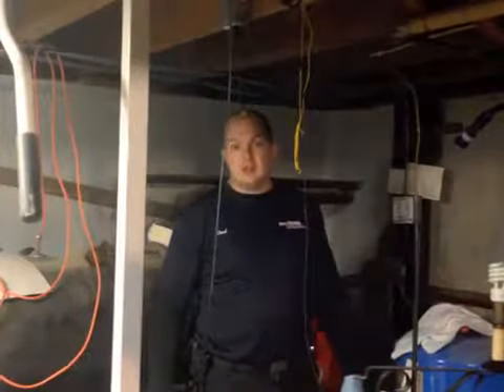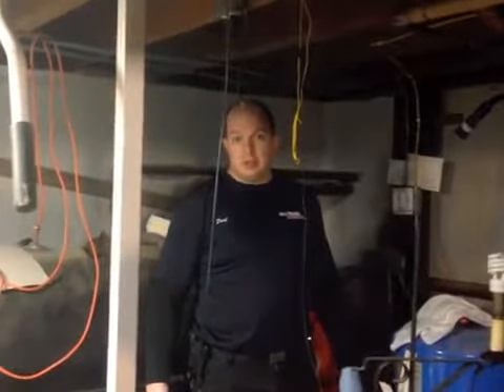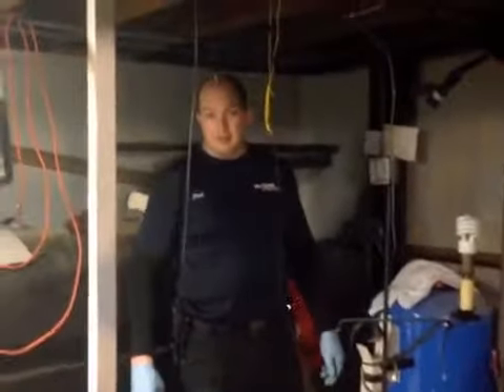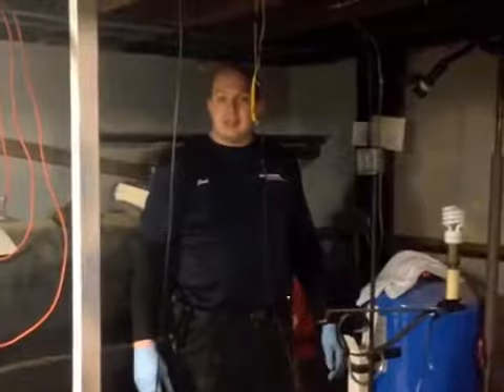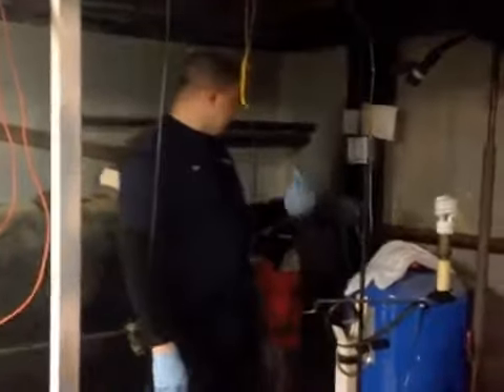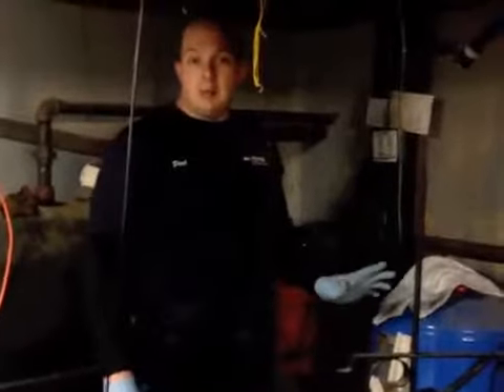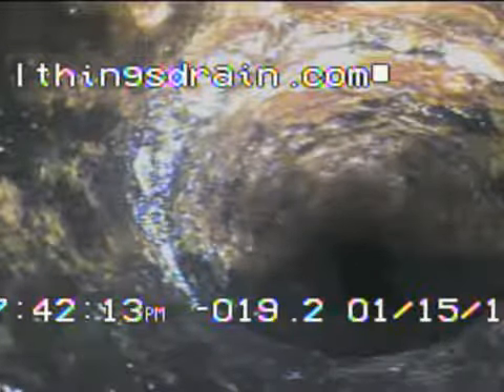Water Jetting Completely Blocked Drywell Drain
When you have a clogged drywell drain line in your Madison, Connecticut home or business, give All Things Sewer & Drain Care a call at or, visit our Our Specialized high pressure jetting nozzle can completely remove grease and sludge buildup from the line restoring it to a clean running drain line once again.

We recently had a customer from Madison call us with a clogged drywell drain line for their kitchen sink, our high pressure jetter completely cleaning the grease and sludge buildup in the drain away and they now have a drain that is working again. Our special nozzle will completely clean away any grease and sludge buildup in the line. In this case the customer had a badly rusted cast iron pipe, which you can see in the video, this isn't a big problem as the drain only serves a kitchen sink so solids and paper waste will not catch on it, but it does provide a surface for adhesion of grease and sludge so the line should be resurfaced and have the rust scale removed. All Things Sewer & Drain Care has highly specialized nozzles which can descale rust and mineral buildup from cast iron pipes leaving the pipe like new again. In this case the customer is having this sewer line resurfacing done at a later date.